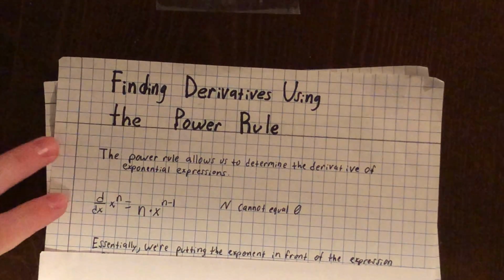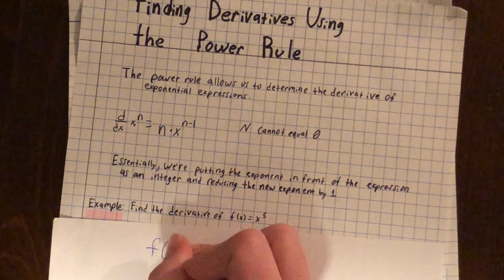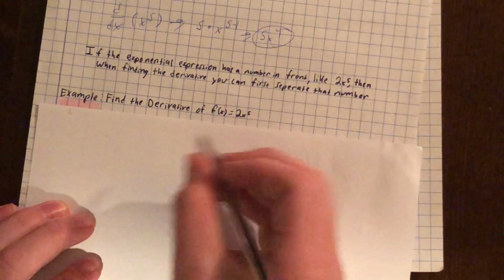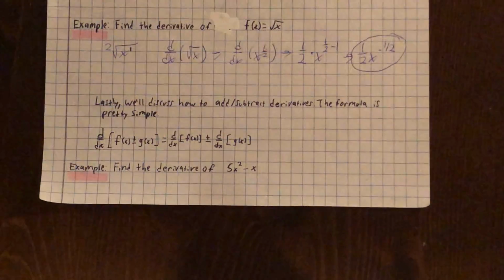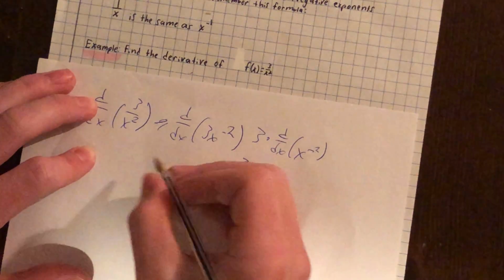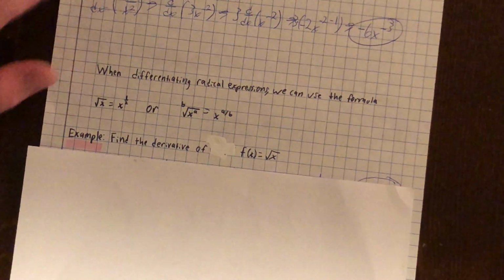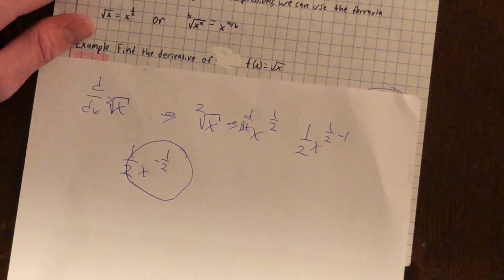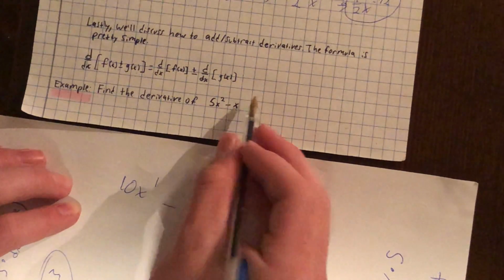Finding Derivatives Using the Power Rule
Conceptual Video for Calculus